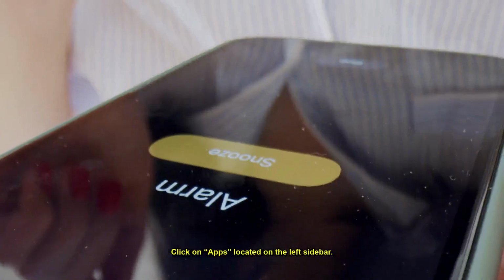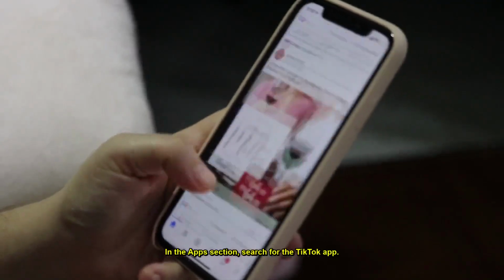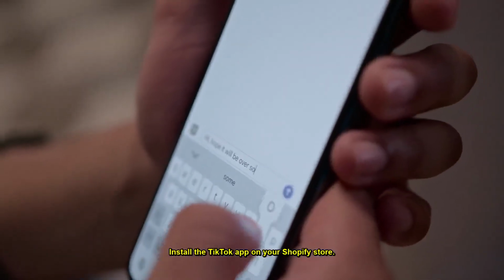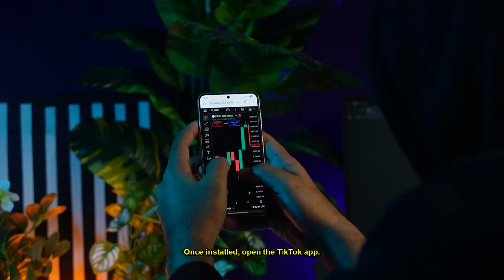How to connect Shopify product feeds to TikTok Shop in the USA - Step By Step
In this step-by-step tutorial, learn how to seamlessly connect your Shopify product feeds to TikTok Shop in the USA. Whether you're a small business owner or an e-commerce expert, this video will guide you through the entire process, ensuring your products reach a wider audience on TikTok. Discover tips and tricks for optimizing your feed for better sales and engagement. Don't miss out on the opportunity to leverage TikTok's growing platform for your Shopify store!